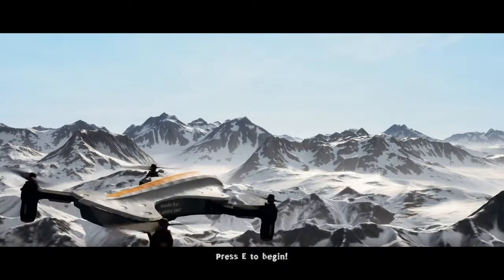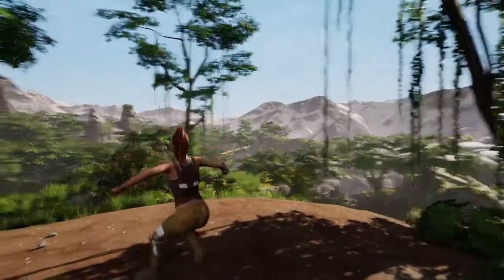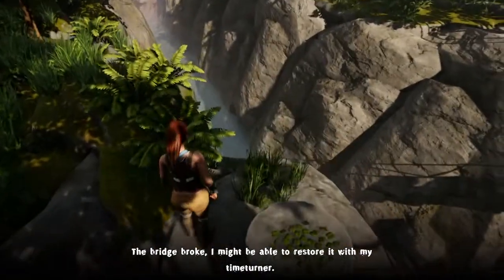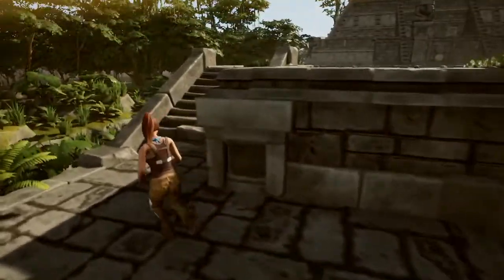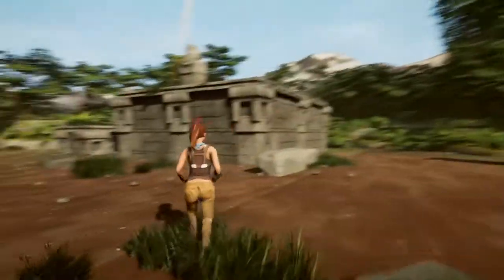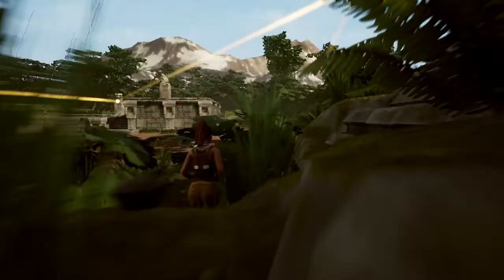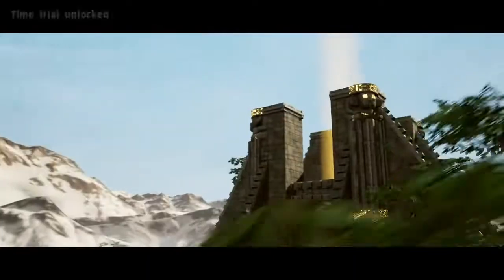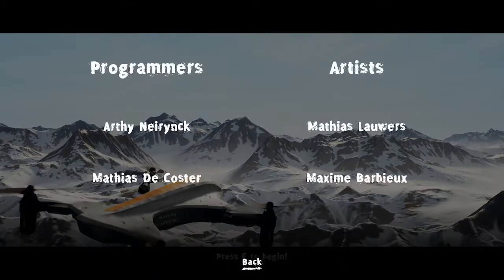Free Tomb Raider!- Aztlan Uncovered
A new free game on Steam calls back to Tomb Raider, with an interesting gameplay twist!

Starring:
Gaston